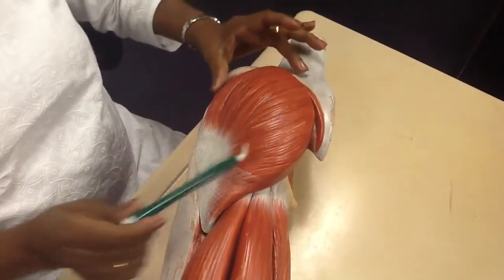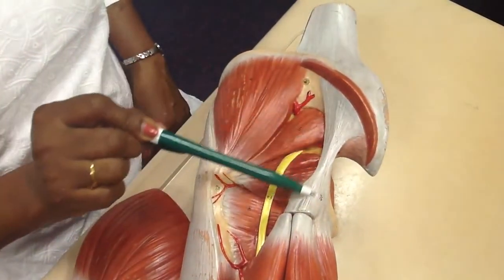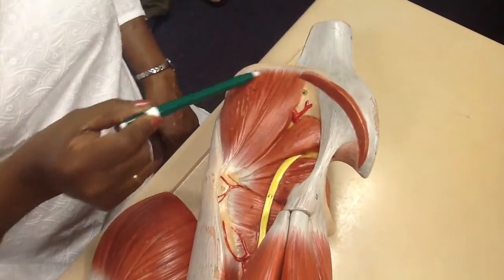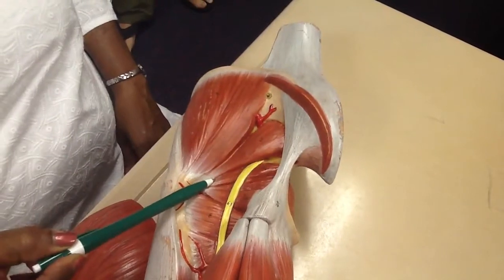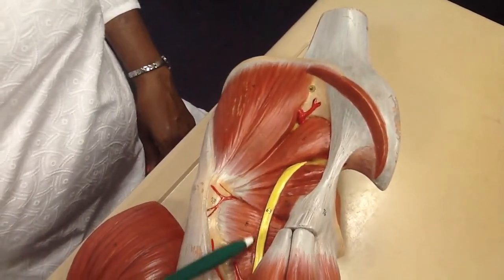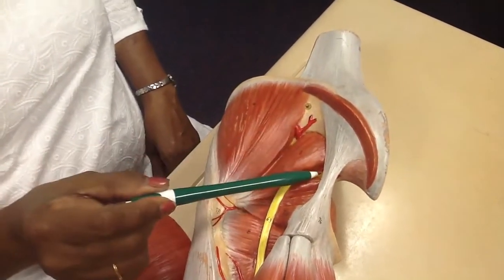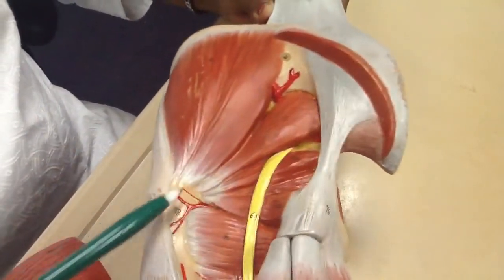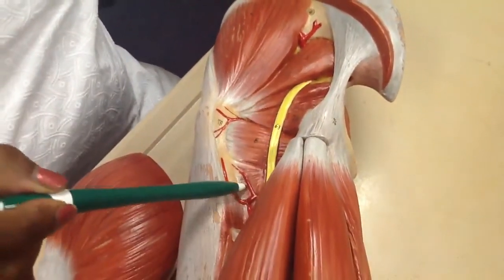Nerves and Vessels of the Gluteal Region - Explanation over anatomical models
Source of Video- Dissector manual- 3 volumes DVD- by jaypee brothers publications.

Assistant Professor.